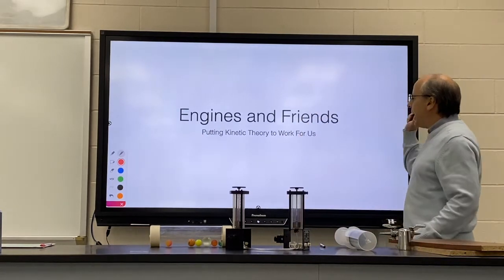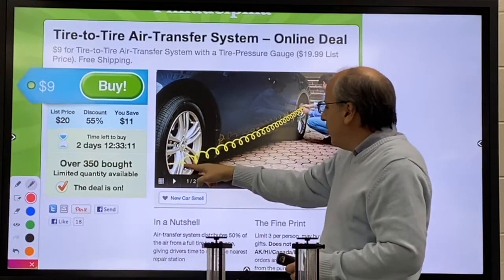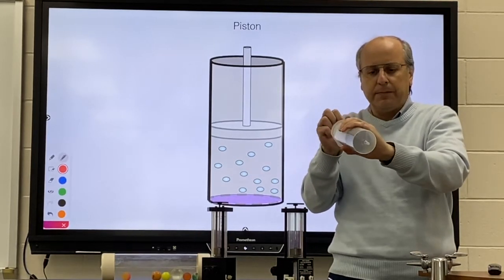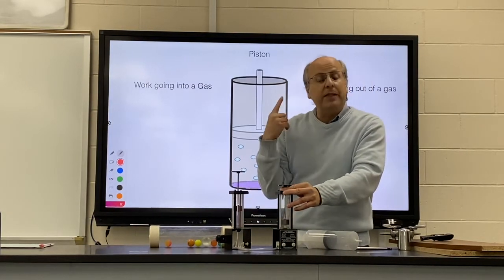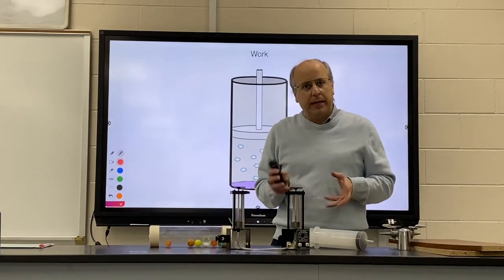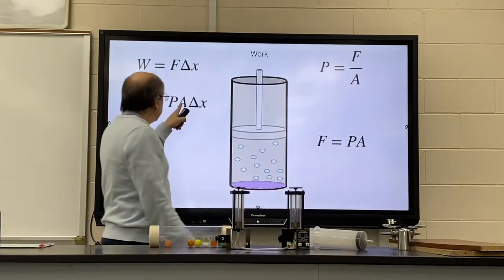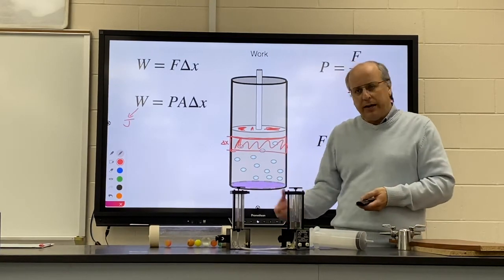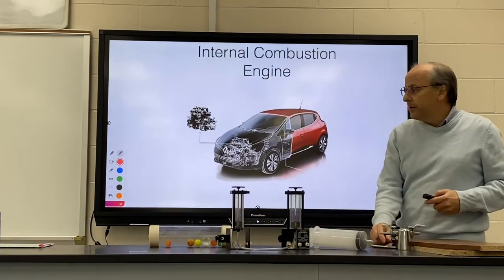Pistons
This is a quick introduction to Pistons